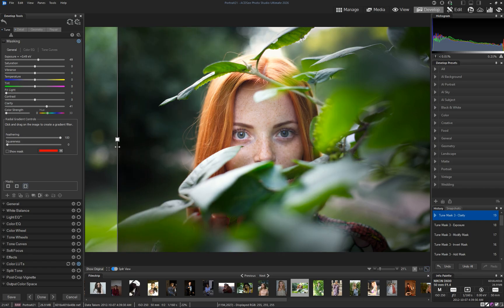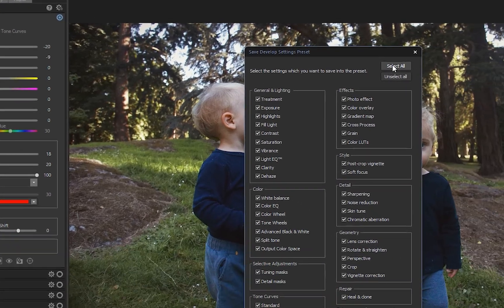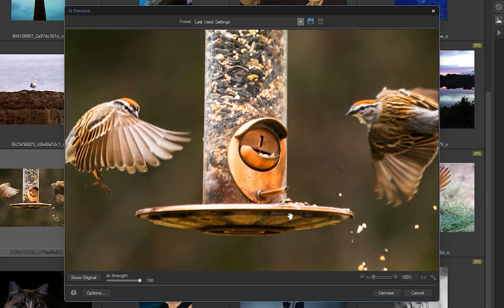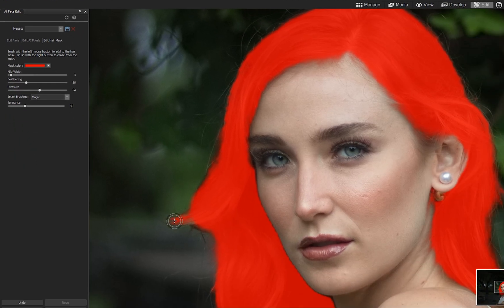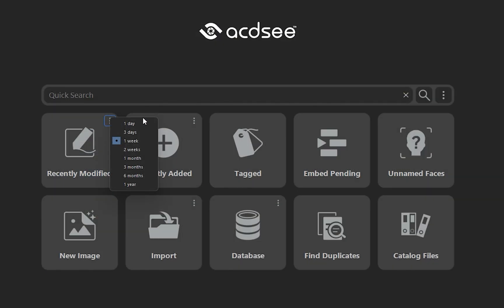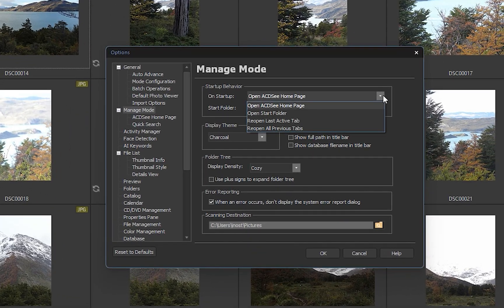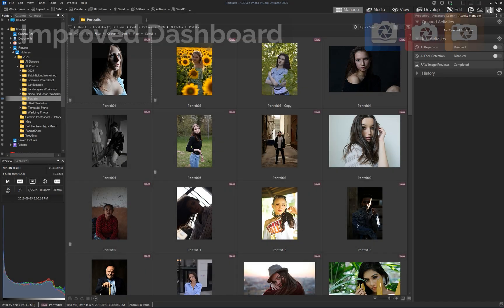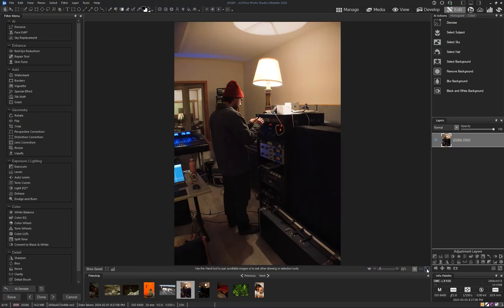What's New In ACDSee Photo Studio 2026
Discover new and improved tools designed to simplify your editing and management workflow. AI Denoise removes unwanted noise while preserving detail, and AI Hair Masking makes selecting hair for adjustments quick and accurate. Apply intelligent adjustments across multiple images with AI Develop Presets, and take advantage of updates to AI Face Edit and People Mode for easier portrait work and organization. The new Home Page and enhanced tab system provide faster access to your projects, while the updated Activity Manager uses multi-threading to handle imports, batch exports, and other large operations in the background—so you can keep working without interruption. Additional improvements to video metadata and file format support give you greater flexibility throughout your workflow.